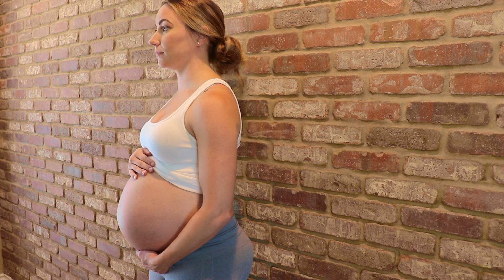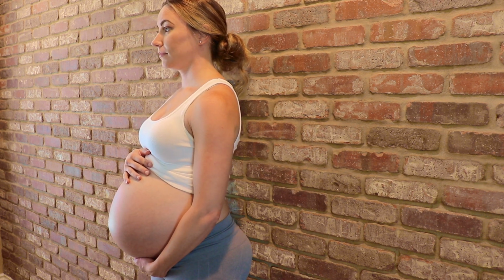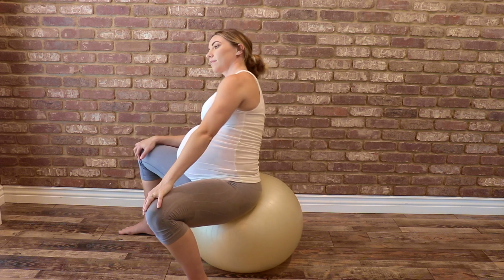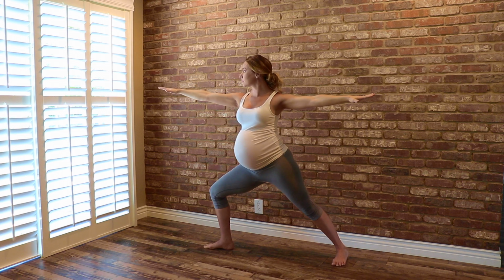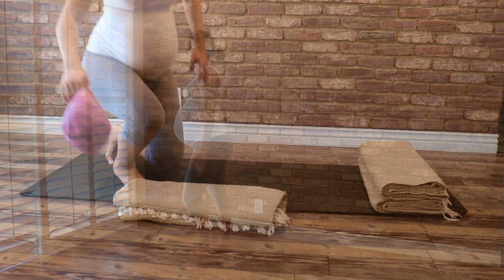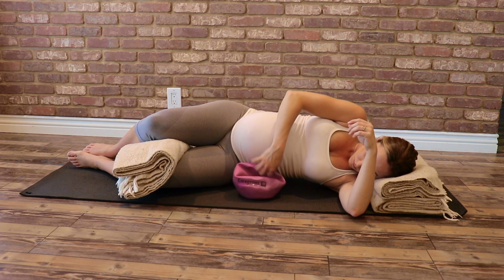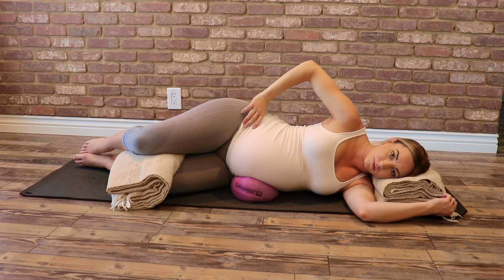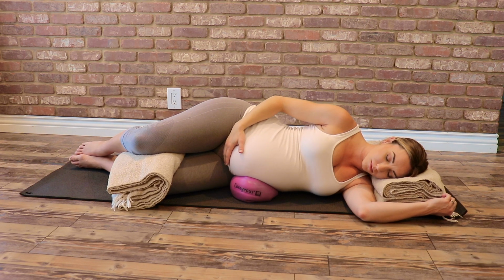moves for mama's (to be)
Must do moves for you mama's to be. Making a human is no easy task so here are some things to help strengthen and soothe you while you're growing that sweet babe. These breathing tips and exercises are safe to perform throughout all three trimesters and can continue to be used after baby is born.